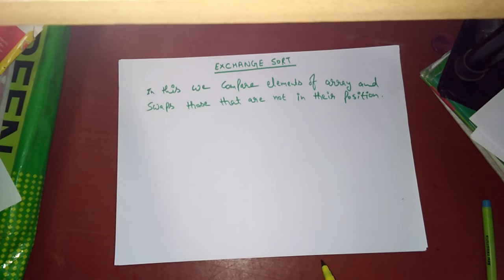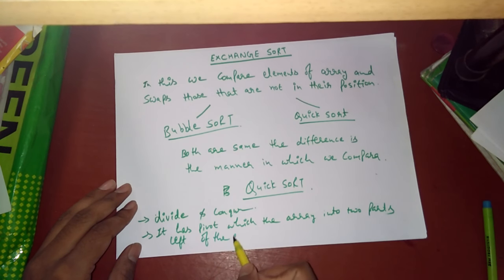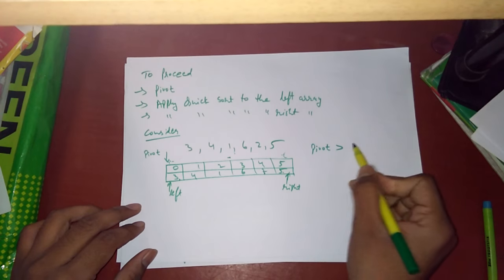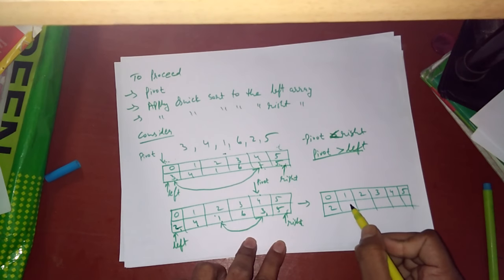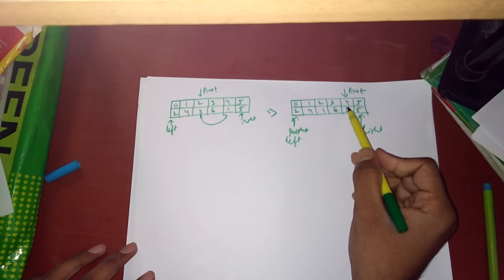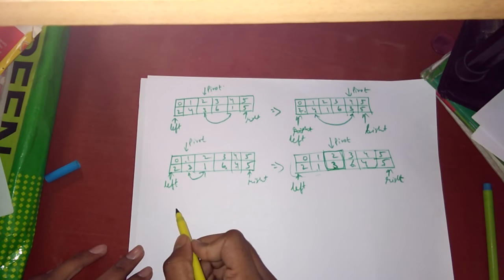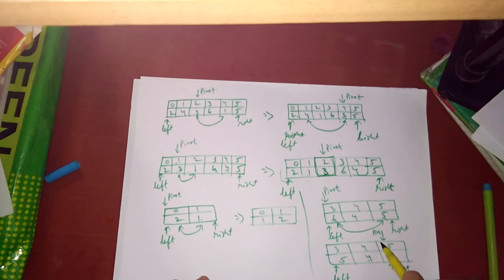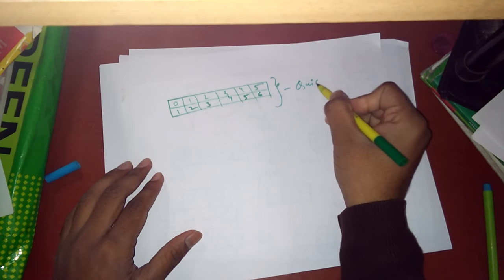Quick sort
Exchange sort is of two types quick and bubble sort.buuble sort is in my next video.